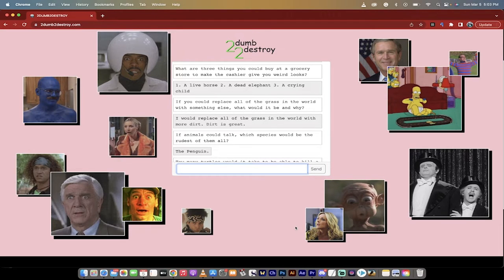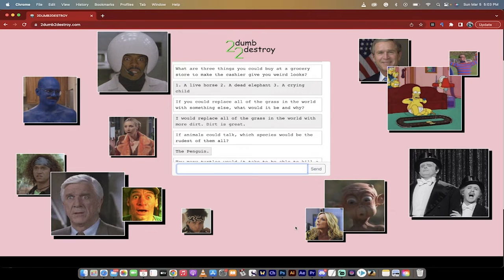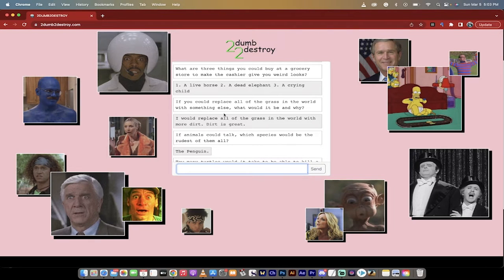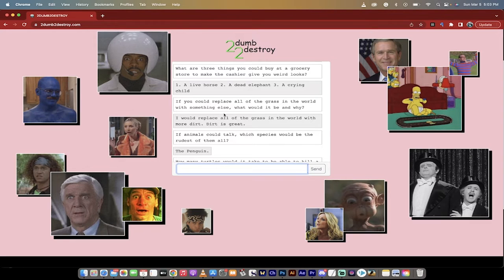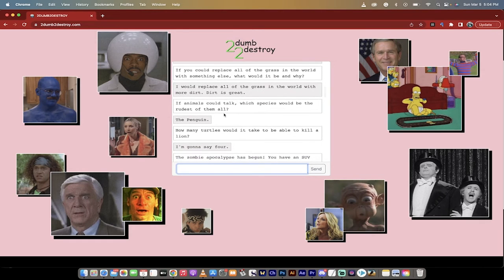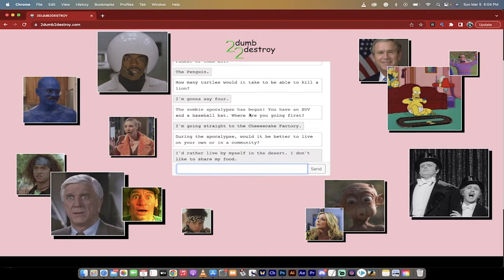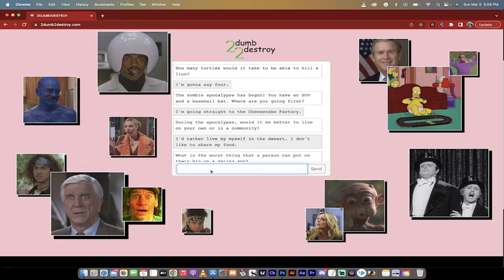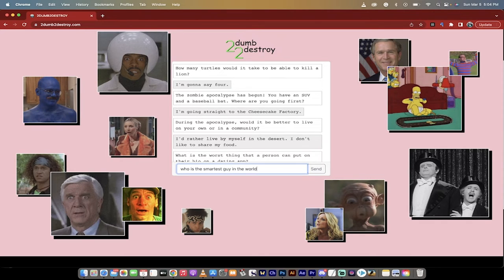Introducing The World's DUMBEST & FUNNIEST Chatbot! 2 Dumb 2 Destroy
The video is a humorous introduction to a chat bot called "2 Dumb 2 Destroy". The creator of the bot explains that it is intentionally built to be dumb and is trained on goofy movies. He shares some of the bot's responses to questions, which are intentionally absurd and silly.

 Examples of questions include what three items would make a cashier give you weird looks at a grocery store, and how many turtles it would take to kill a lion. The creator encourages viewers to try out the bot and share their own funny responses. The video ends with a request for viewers to leave their comments on the video.